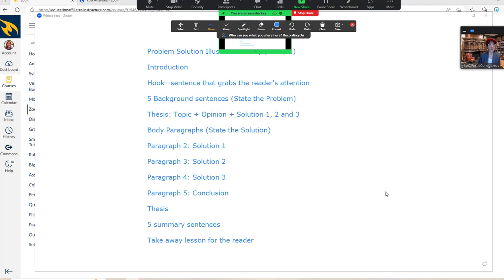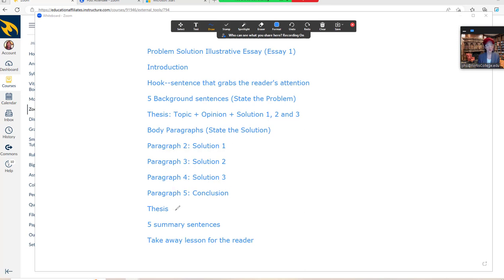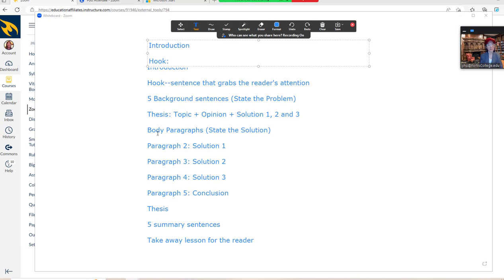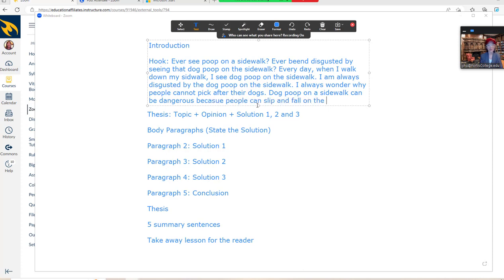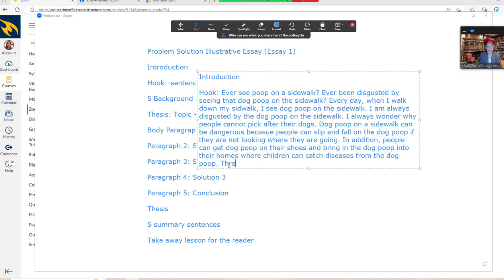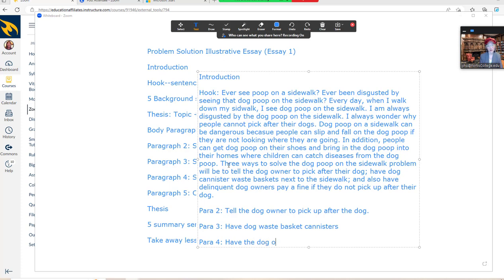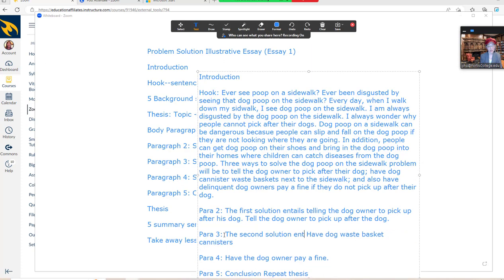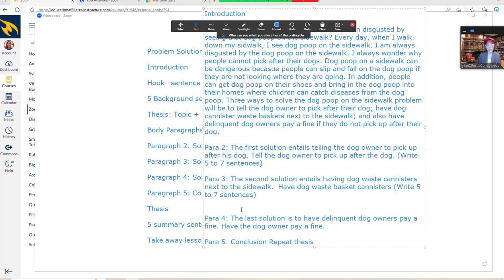ENGL 101 Week 1 Lecture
This video goes over Week 1 ENGL 101 for my LAPU class.